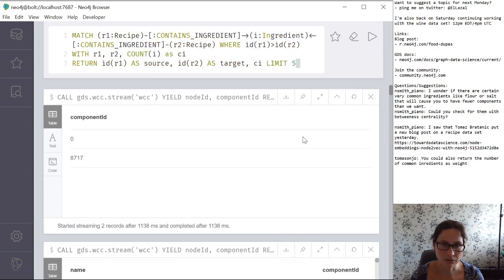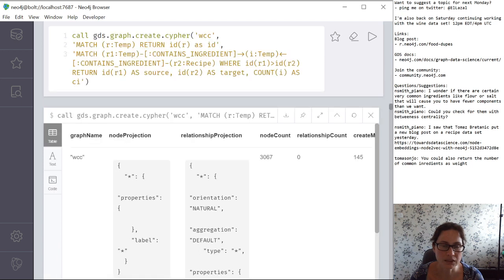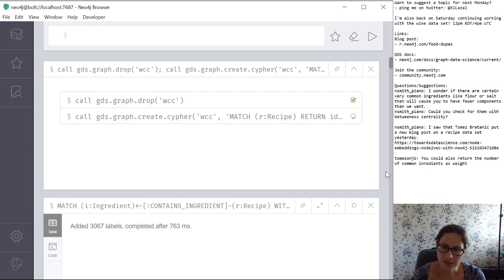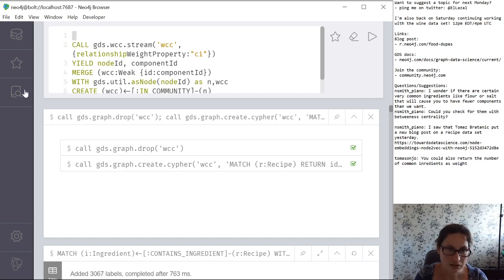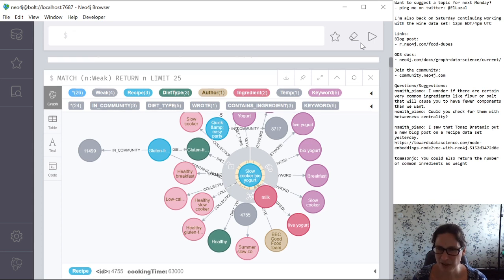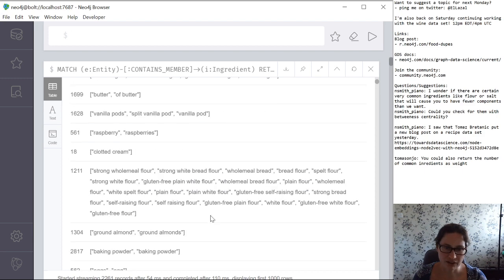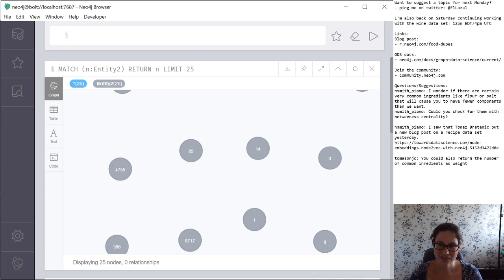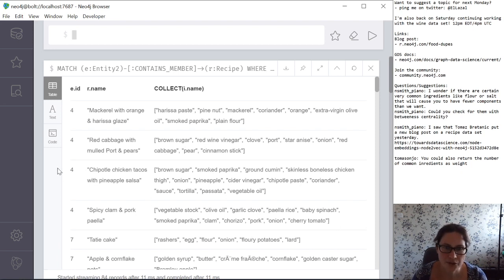Entity resolution musings on the BBC goodfood data set with Lju Lazarevic - Twitch stream - part 2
Lju has a think about approaches on how to identify the same recipes based on ingredients. She looks into entity resolution based on recipes -  still a work in progress!